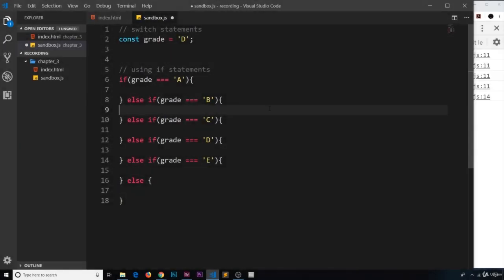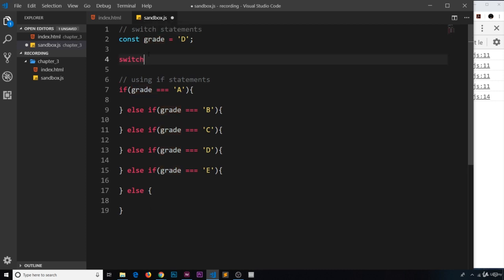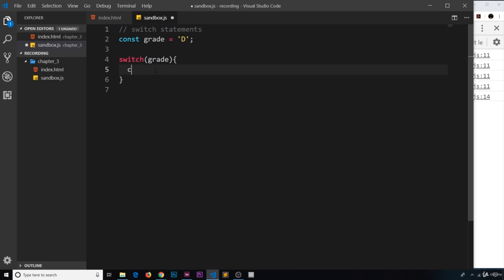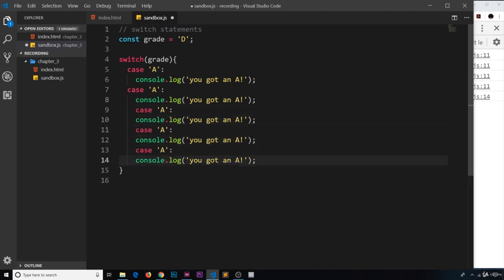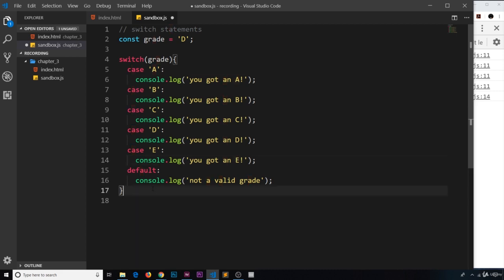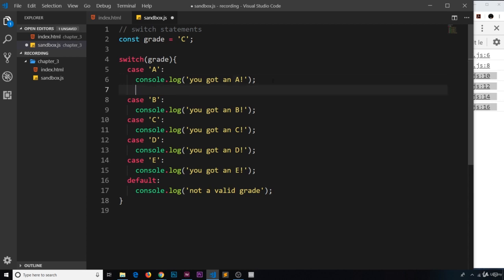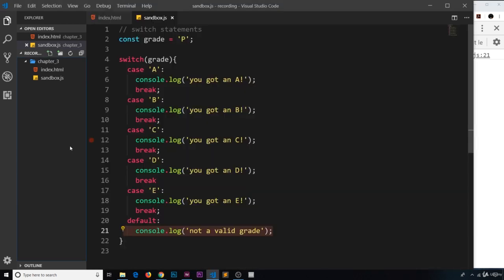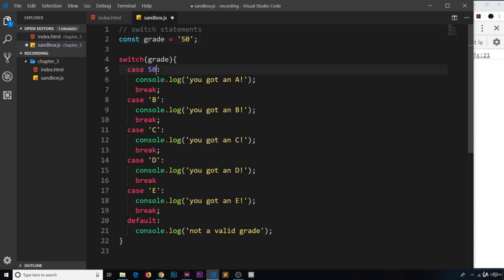27. Switch Statements